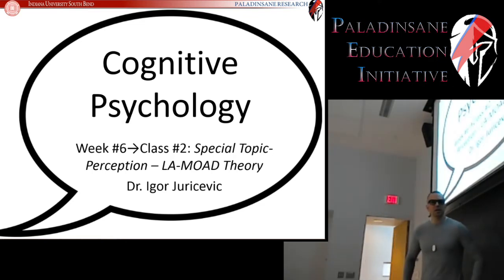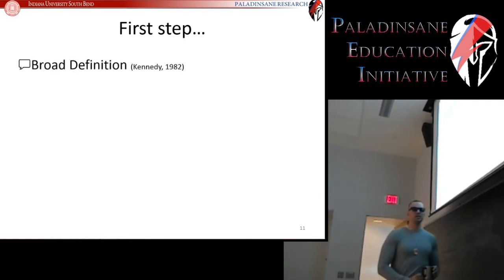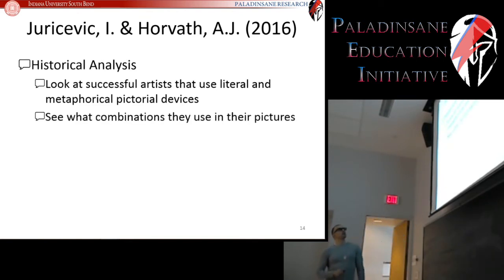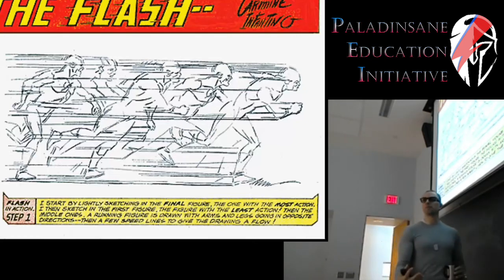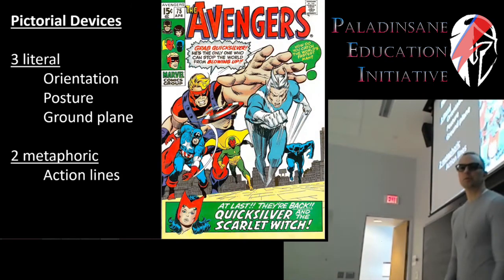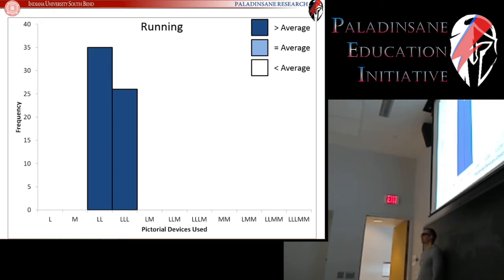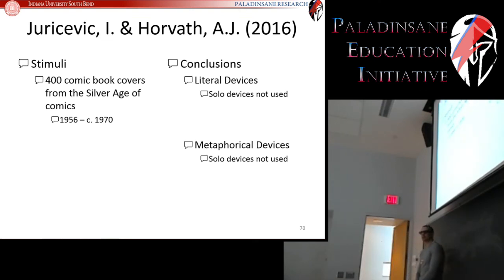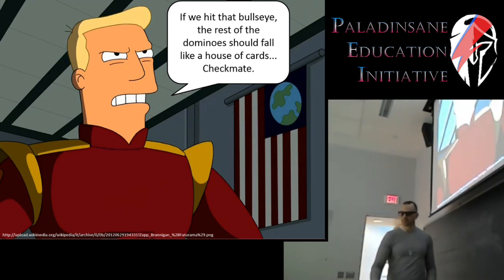IUSB Spring 2020 P335 - W06C2 - Chapter 3 - Special Topic- Perception - LA-MOAD Theory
Metaphors
→Linguistic and Visual
Pictorial Devices
→Literal vs. Metaphorical
Juricevic, I. & Horvath, A.J. (2016)
LA-MOAD Theory